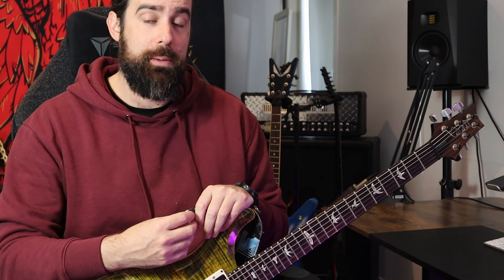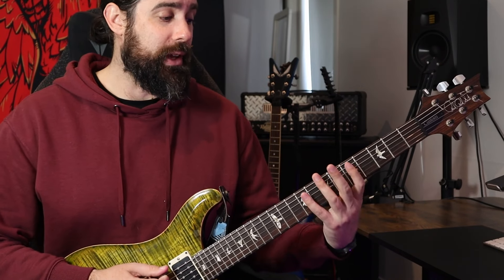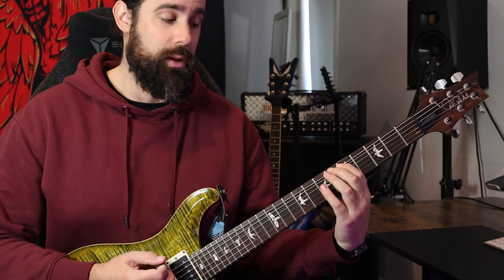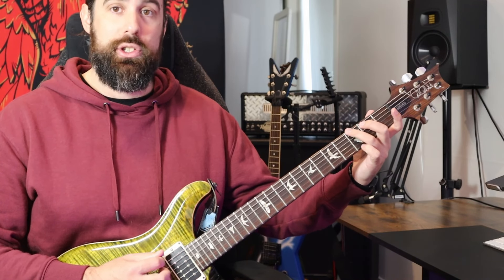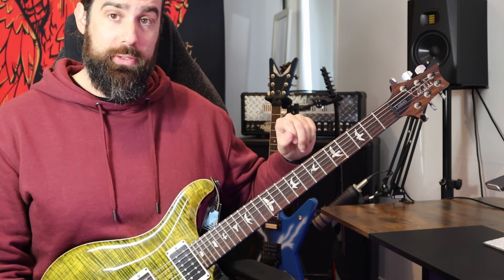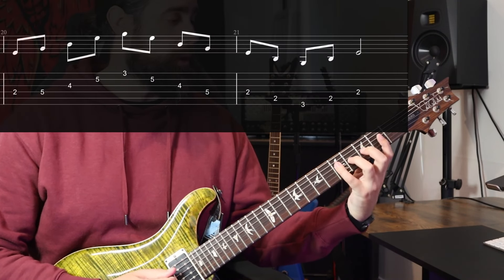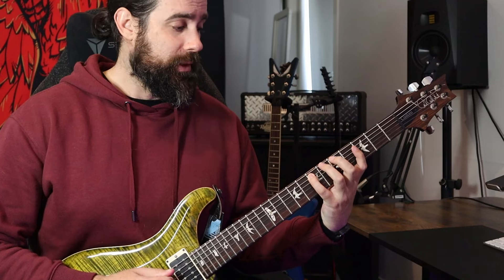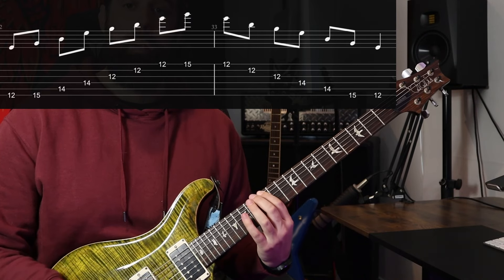Guitar Lesson: Triads and the Foundation for Sweep Picking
Enjoyed this lesson?

Guitar Lesson: Triads and the Foundation for Sweep Picking on Electric Guitar/Guitar Tutorial

Cam Bird is a Guitar Instructor, Published Author, Recording Artist, Producer, and Composer from Melbourne Australia.

🎸 Mastering Triads: The Foundation for Sweeping in Metal Guitar 🎸

Ready to take your metal guitar skills to the next level? In this comprehensive lesson, we delve deep into the fundamental concept of triads and how they lay the groundwork for mastering sweep picking techniques. Whether you're a beginner looking to build a solid foundation or an intermediate player seeking to enhance your technique, this lesson is tailored just for you.

⚡ What You'll Learn:

Understanding the essence of triads and their significance in metal guitar playing.
Practical applications of triads in creating powerful chord progressions and melodies.
Essential fingerings and positions for mastering triads across the fretboard.
Step-by-step approach to incorporating triads into your sweep picking arsenal.
Tips and tricks to refine your technique and achieve fluidity in your playing.
🔥 Why Triads Matter for Metal Guitarists:
Triads serve as the building blocks for intricate guitar compositions, providing the harmonic backbone that defines the intense soundscapes of metal music. By mastering triads, you'll gain the dexterity and precision needed to execute lightning-fast sweeps and unleash blistering solos with ease.

🎯 Who This Lesson Is For:

Metal guitarists at any skill level seeking to enhance their technique.
Players looking to expand their harmonic vocabulary and compositional prowess.
Those interested in mastering sweep picking and adding depth to their playing style.
🚀 Take Your Playing to the Next Level:
Whether you're shredding on stage or riffing in your bedroom, mastering triads is essential for every aspiring metal guitarist. Join us on this journey as we unlock the secrets of triadic harmony and pave the way for electrifying performances.

🎬 Ready to Dive In? Hit Play and Let's Get Started! 🎬